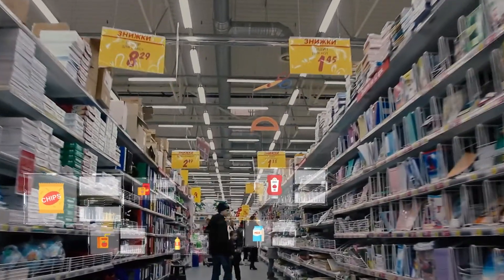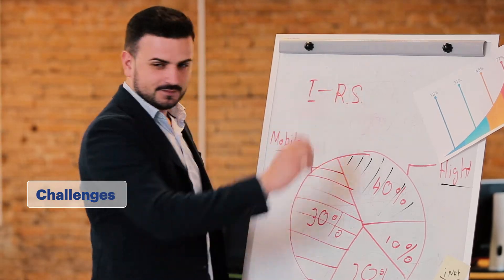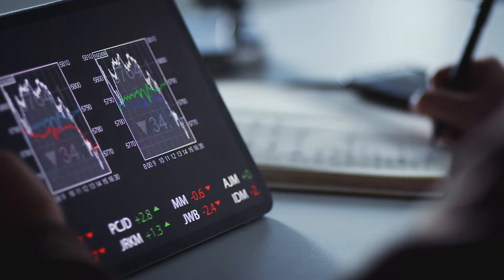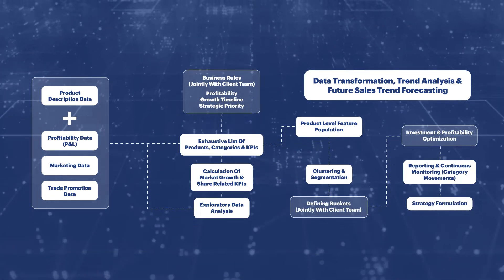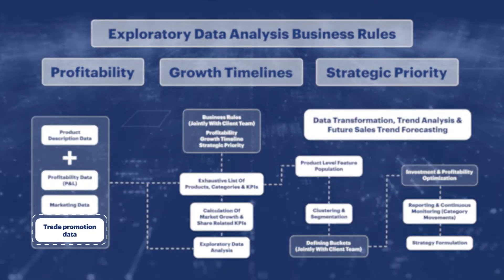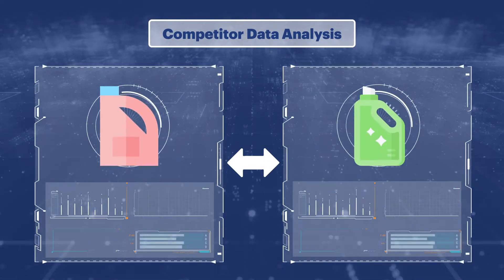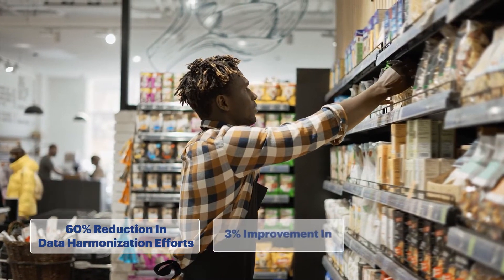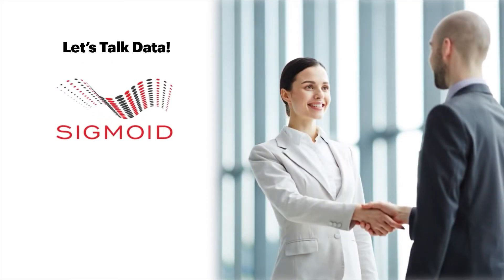Applied ML driven assortment solutions | Improved retail sales | Sigmoid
Watch this case study to know how Sigmoid helped a global F&B major with a ML solution to align their brand strategy with business rules and promotion guidelines. Sigmoid developed an ML-based assortment lifecycle solution that sorted products across different categories based on growth rate and relative market share of the products to identify product profitability. This led to an improvement in market share by 0.8% and 3% improvement in contribution margin.